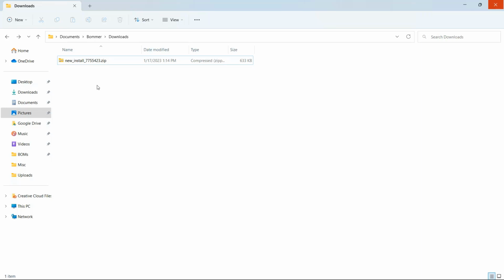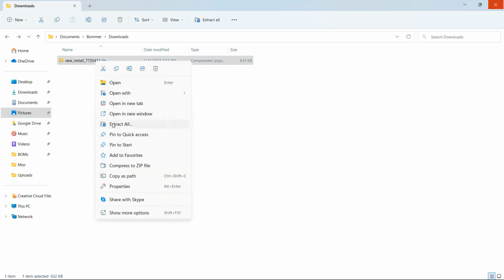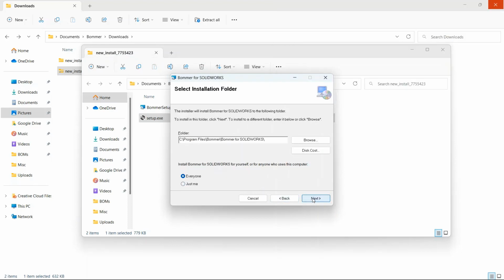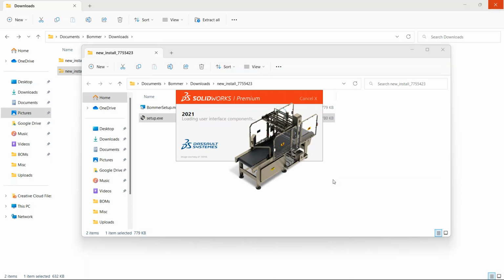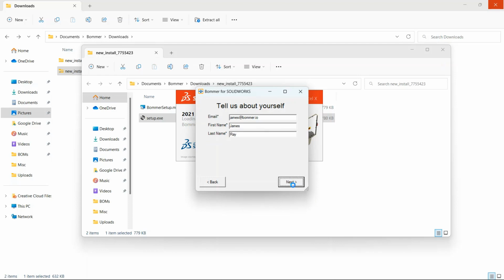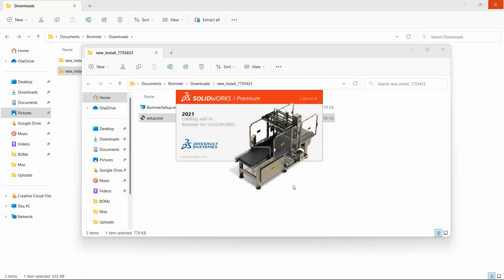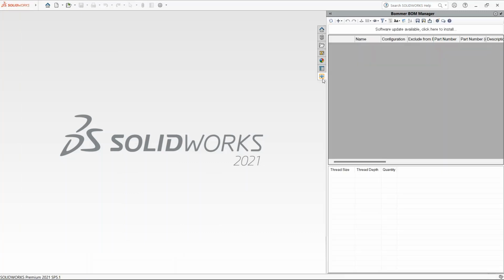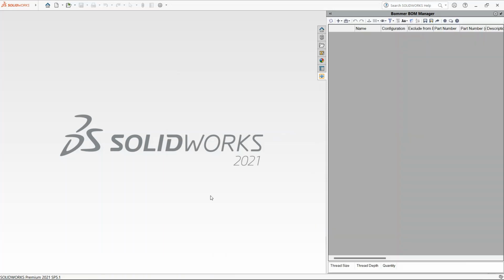Getting Started with Bommer for SOLIDWORKS: Installation and Setup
A video walkthrough for how to download and get started with Bommer for SOLIDWORKS. Learn how you can have better BOMs up and running in less than 2 minutes.